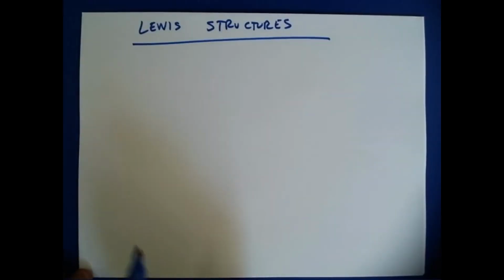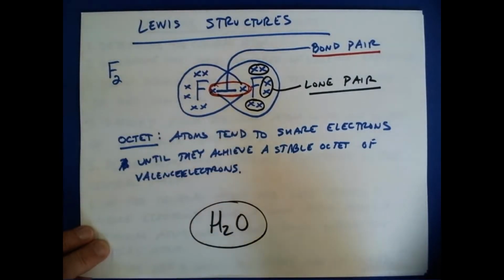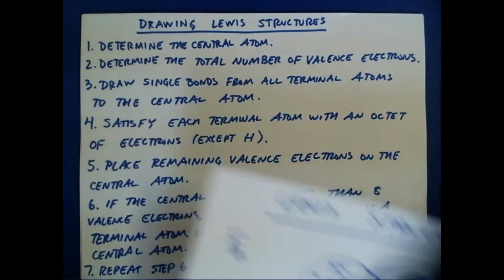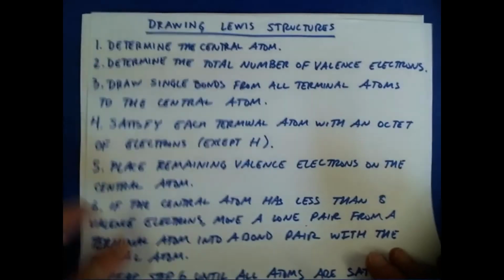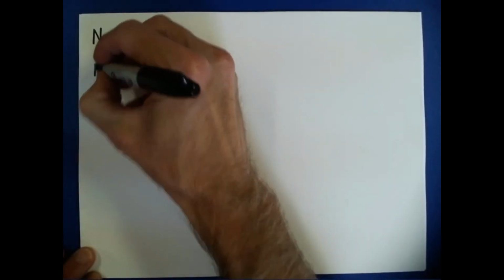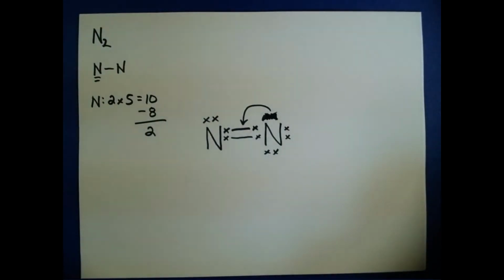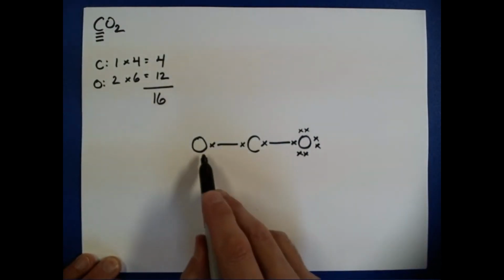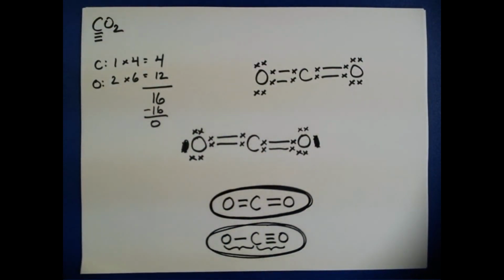How to Draw Lewis Structures: CHE 111 9-2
A general chemistry lecture that describes a systematic way to draw Lewis Structures